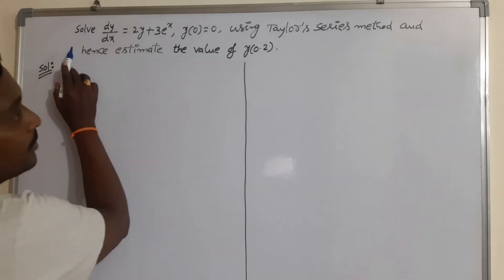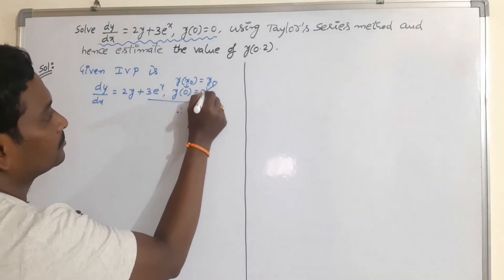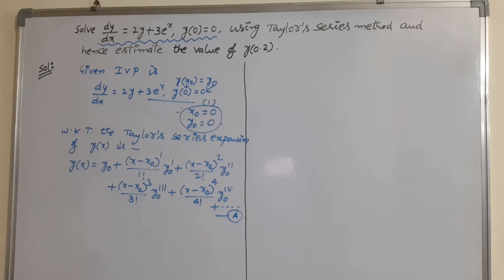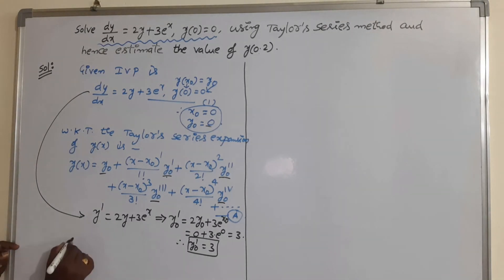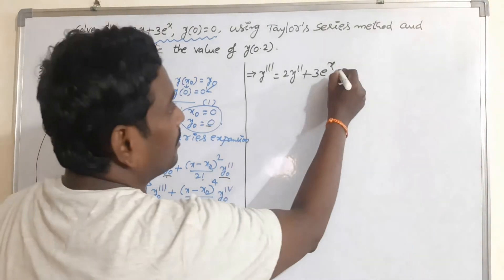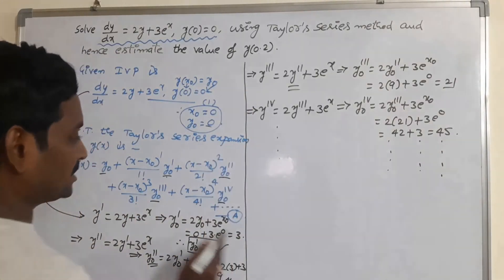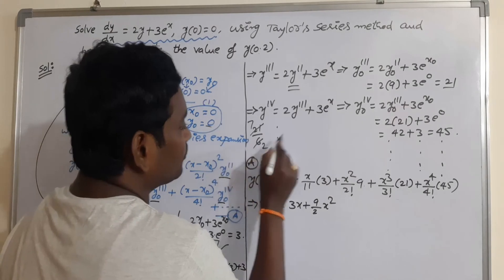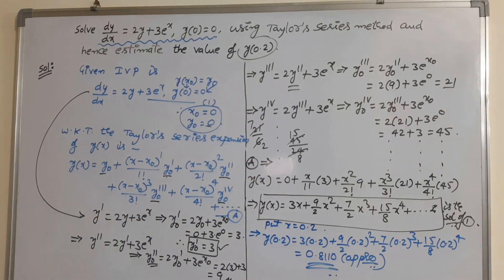3. PROBLEM ON TAYLOR'S SERIES METHOD